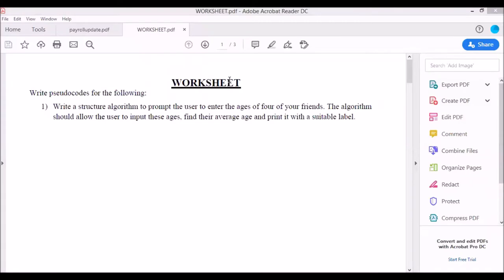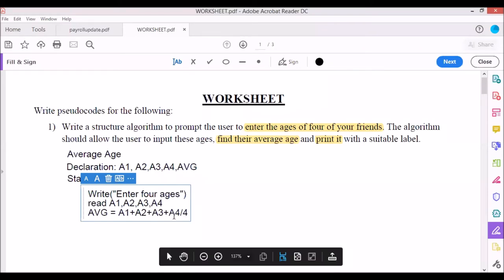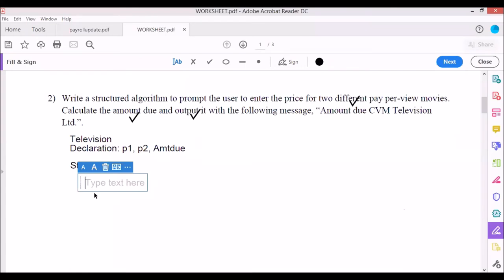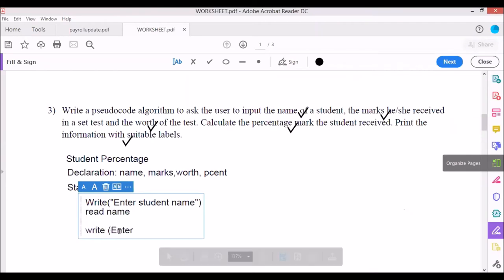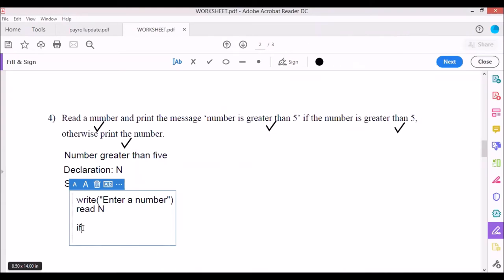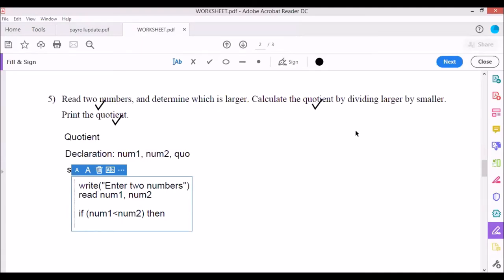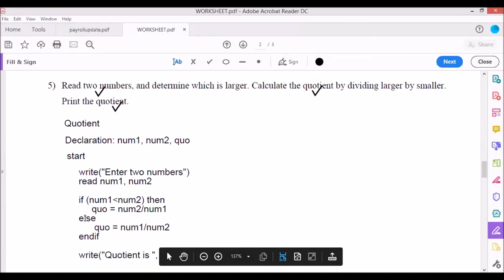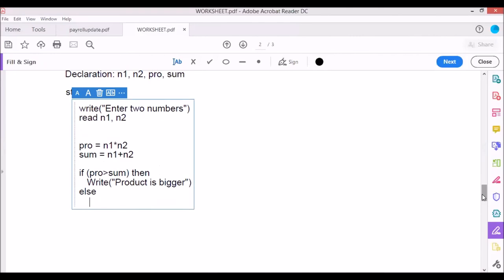Algorithm Development| Problem Solving Questions|How to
My videos are to assist students sitting/ writing the CSEC/CAPE subject for Information Technology, Computer Science and principles of Accounts.